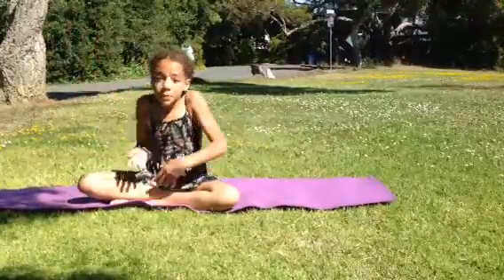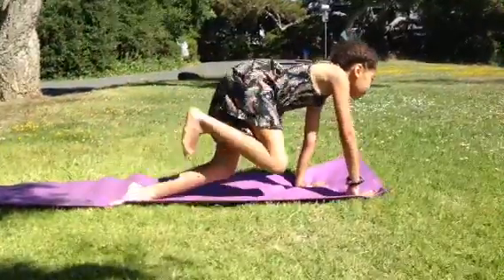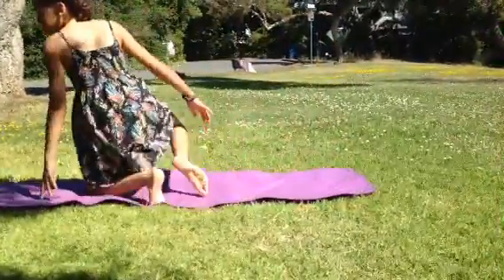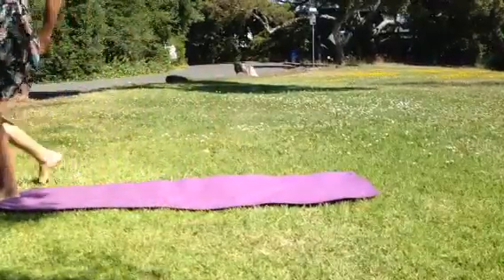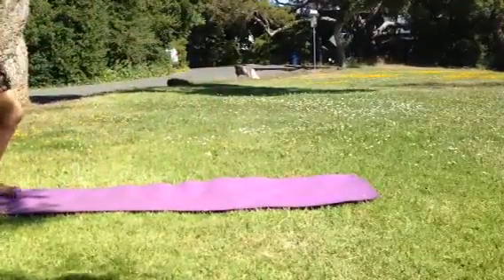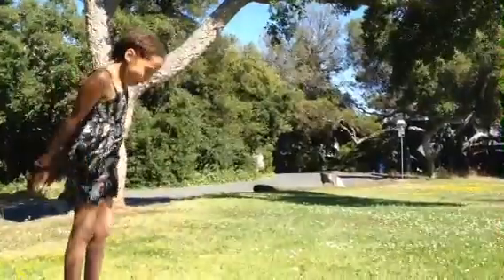Yoga monkey jumps (older kids)